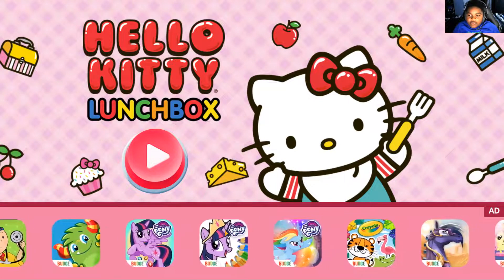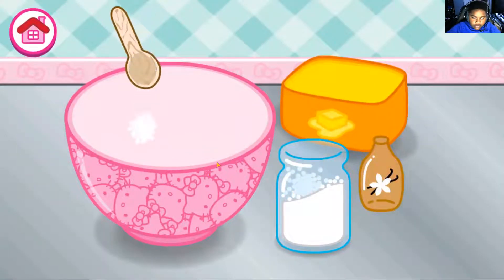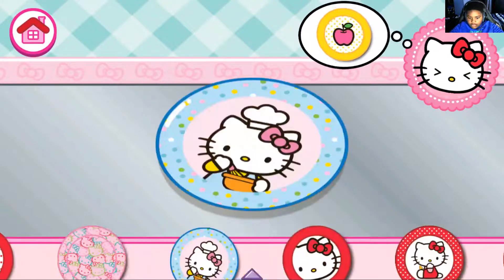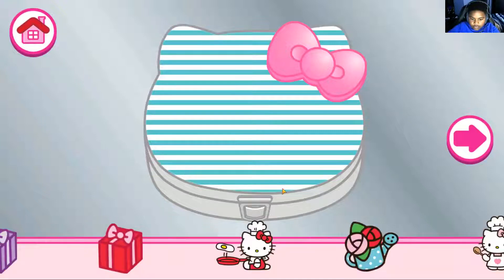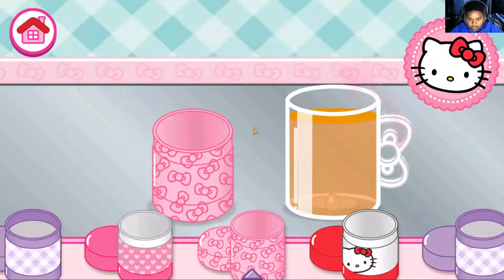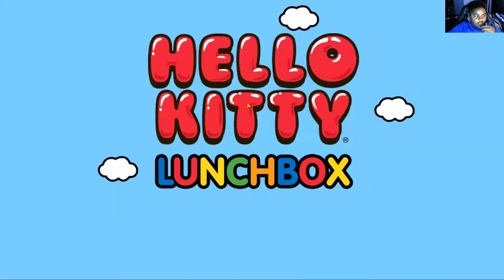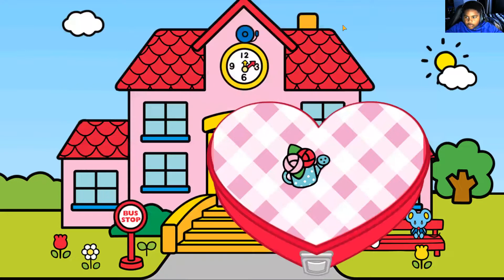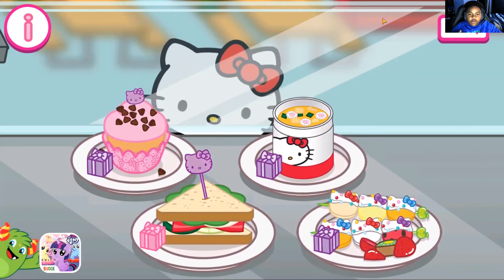Hello Kitty Lunchbox Part 2 - I'm Making Lunch For Hello Kitty... Again!!!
Hey guys,

I'm making lunch for Hello Kitty... again!!!

FREE Subscription Never miss a video!

Jordan Super Gaming is a channel where we play games like Scary Teacher 3D, Scary Robber Home Clash, Scary Stranger 3D, and much more!

Music